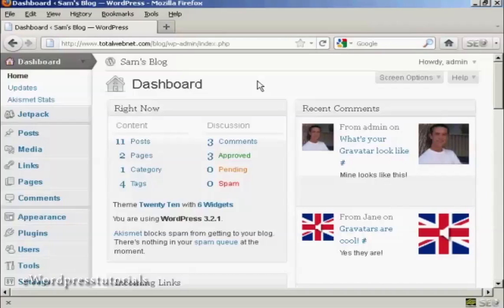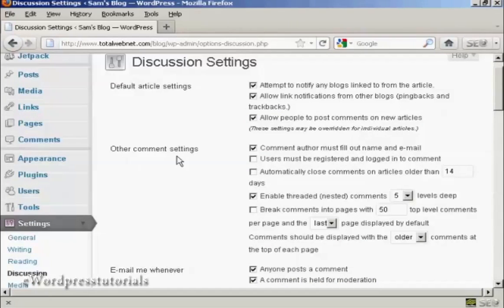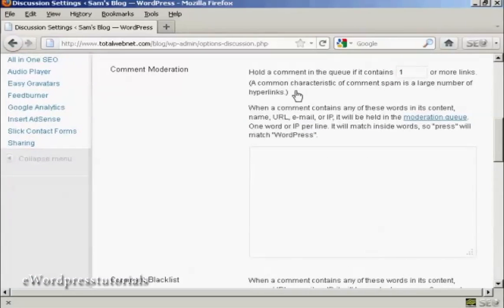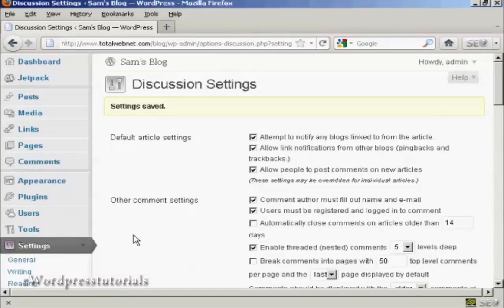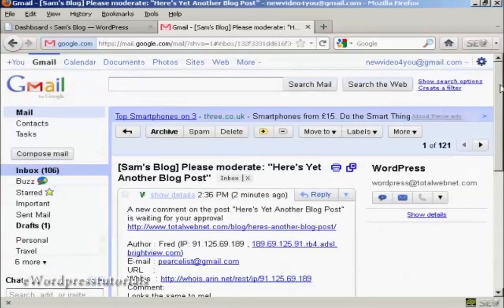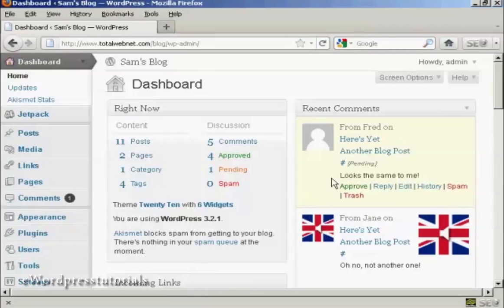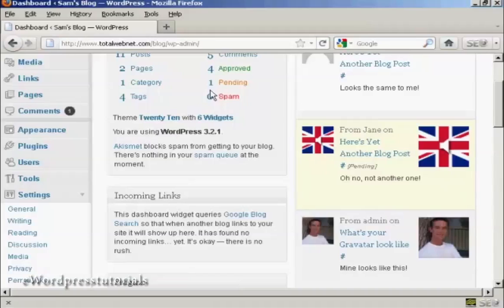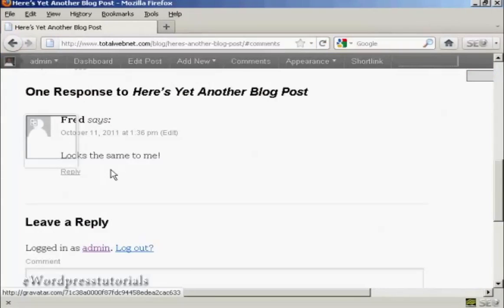How To Moderate The Comments Made On Your Site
this video is about \How To Moderate The Comments Made On Your Site